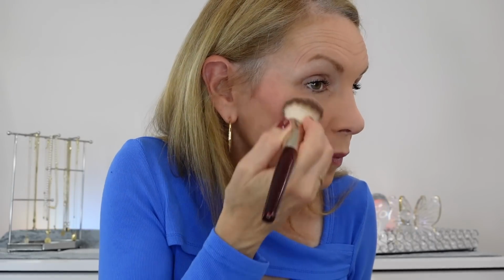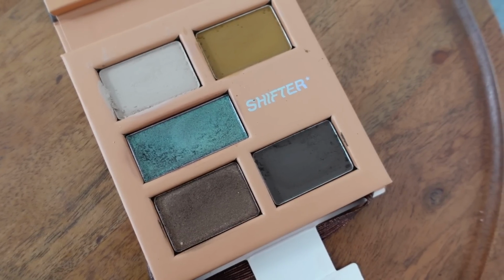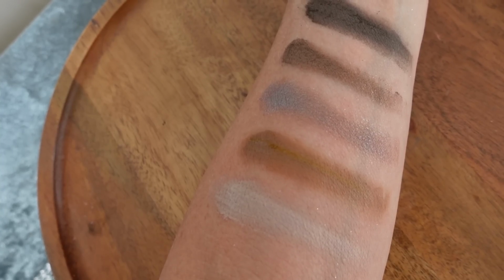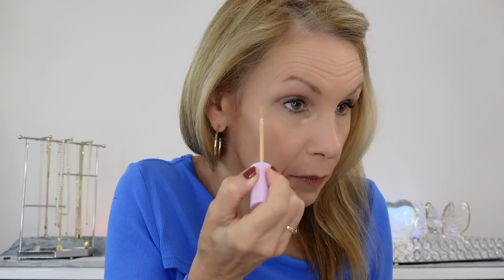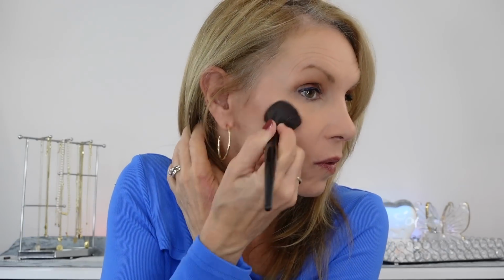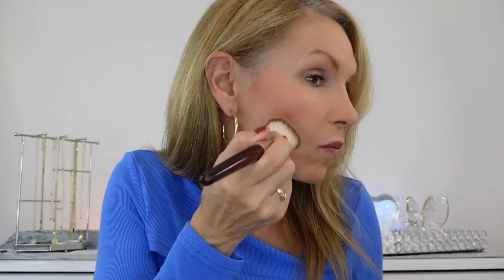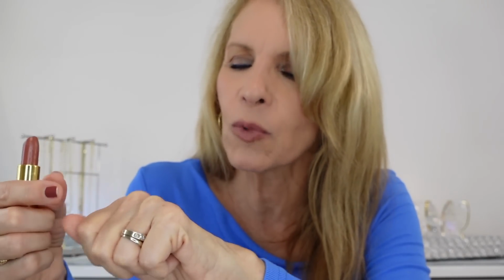My Best Sephora Purchases of All Time and Alternatives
⬇️ Click SHOW MORE ⬇️  to see everything in the video. Hey Beauties! Today, I've got something truly exciting to share with you—my take on the Sephora Savings Event. If you're like me and always on the hunt for the best beauty deals, you might be wondering if the Sephora sales are truly as good as some of the affordable Amazon beauty finds we've been loving.

In this video, I'll dive into my best Sephora purchases of all time and alternatives. We'll explore whether the Sephora sale is worth the splurge or if we can find just as fabulous alternatives elsewhere.

Whether you're a Sephora lover or love scouting for drugstore deals, this video has something for everyone. I'll help you navigate the world of beauty buys, ensuring you get the most bang for your buck, no matter where you shop!

Let's embrace our beauty journey together, celebrating the best in affordable and luxury beauty.

LA Colors Gel Polish
My shirt

Wet N Wild Impossible Primer Stick

E.l.f. Soft Glam Satin Foundation, 31 Medium Neutral

Milani Conceal + Perfect Blur Out Powder

Pat McGrath Labs Skin Fetish Sublime Perfection Blurring Under- Eye Powder

Catrice Cosmetics Magic Shaper Face Cream Palette

Catrice Holiday Skin Bronze & Glow Palette

E.l.f. Camo Liquid Blush, Dusty Rose

Loreal Infallible Grip Gel Mechanical Liner, Taupe Grey

Revolution IRL Concealer

Maybelline Lifter Gloss, Topaz

Maybelline Lifter Liner, On It